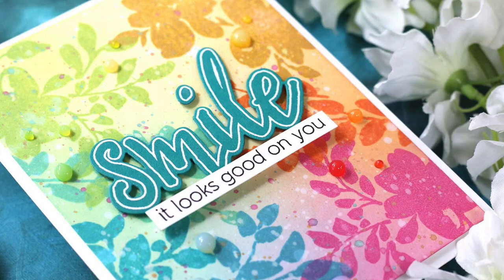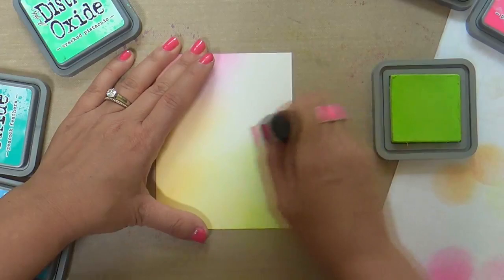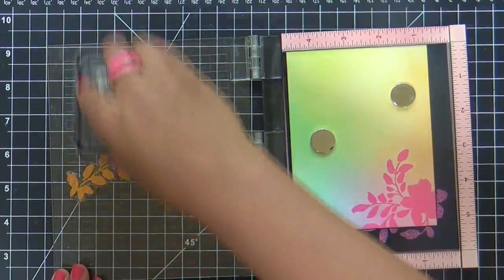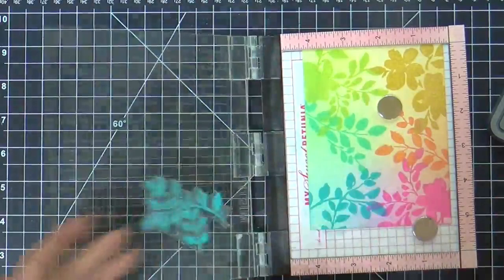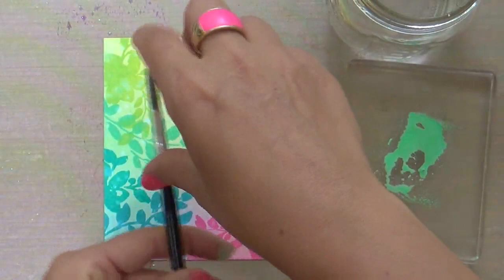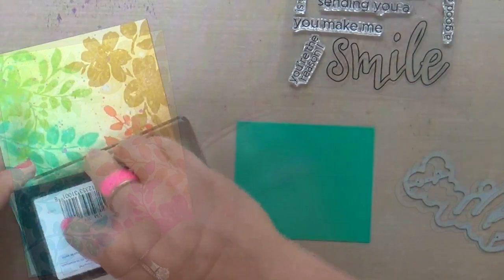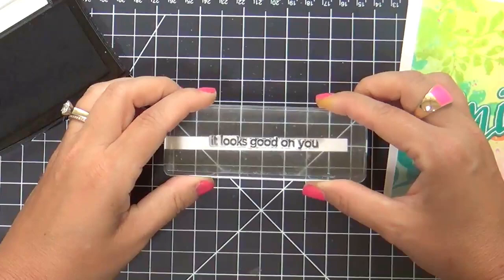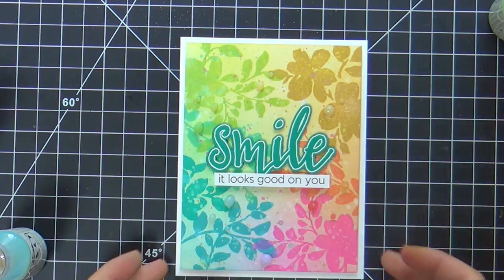Altenew-Floral Shadow Smile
Sharing a project for Altenew featuring their Floral Shadow stamp set along with the Halftone Smile set. Using distress oxide inks on bristol paper for a colorful, dreamy background.